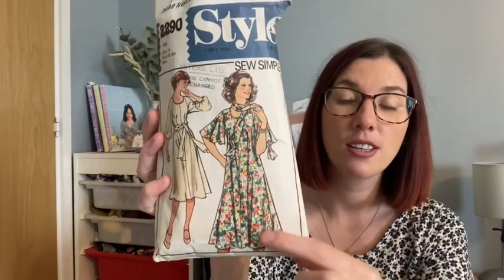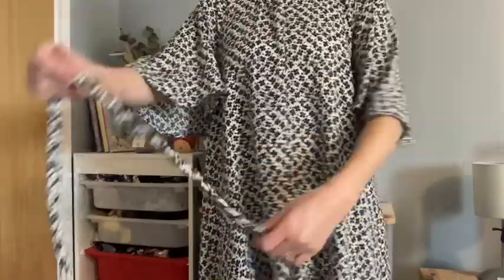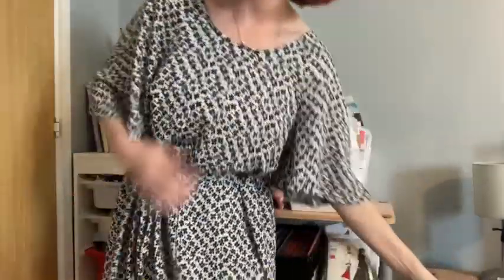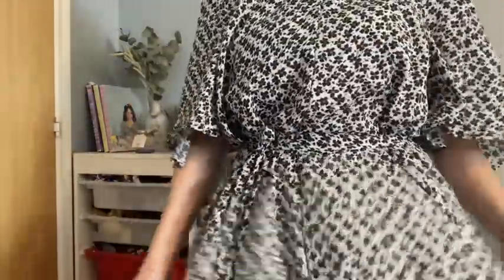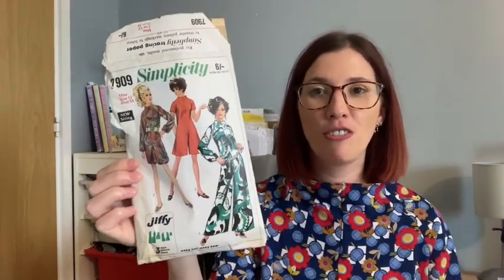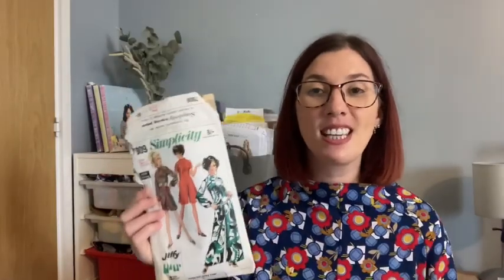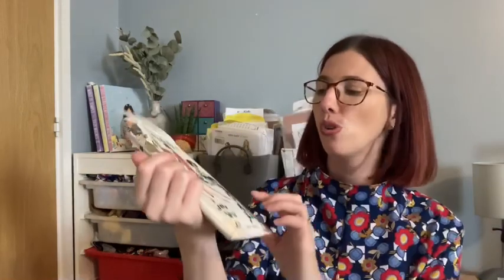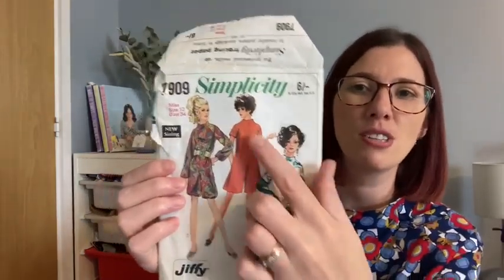Sewing with vintage patterns - sharing my sewvintageseptember makes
Today I’m sharing with you the two vintage patterns I got sewn up in September.

I was very kindly given loads of vintage patterns by a friend. They sat in a box for a few months until the challenge sewvintageseptember came along and gave me the push to make them.

If you’re on Instagram let me know your Instagram handle so I can follow you.

My next video will be my October fabric haul.

Take care

Liz x